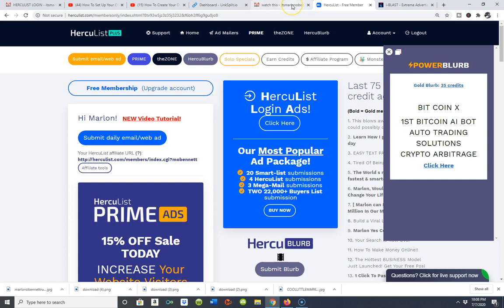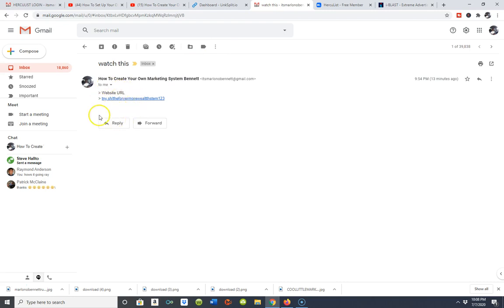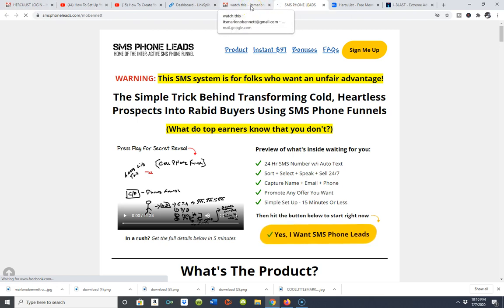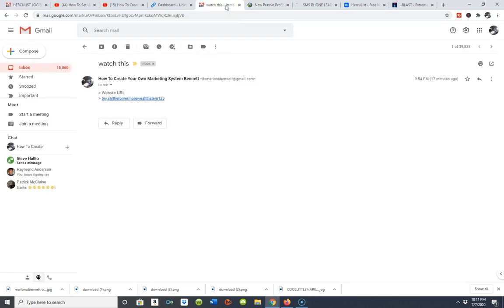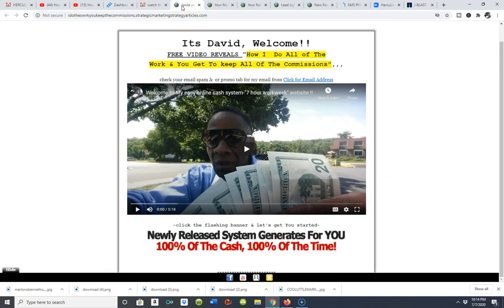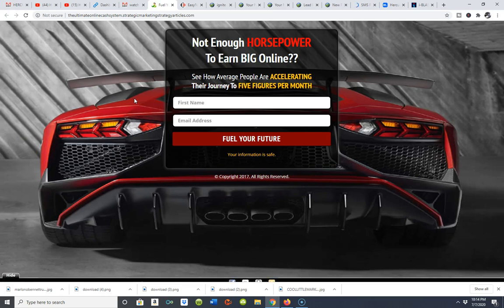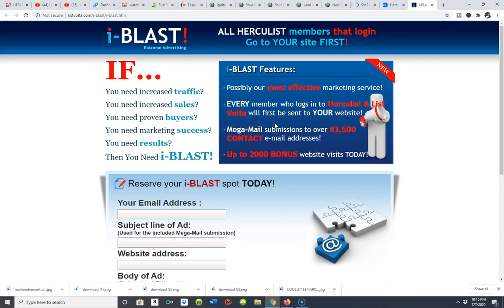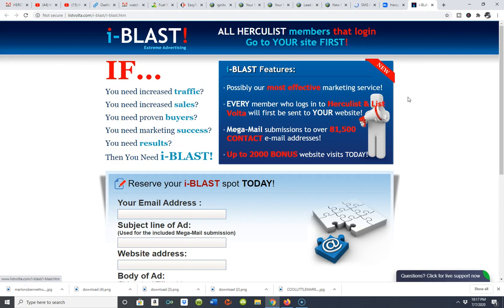Get more exposure for your business | how to use safelist to get exposure for your business !!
If you would like to find out more about how to get more exposure for your business sing  login ads today watch thuis video..

if you're not careful you can spend a small fortune when you're trying to figure out how to get more exposure for your business which is excactly why I did some research I decided to published this to YouTube

This channel has various other related video clips regarding how tomarket your business with various technique's tactic & strtegy's and how to get more exposure for your business and get more exposure for your business today.

Now that you have watched my vid regarding how to get more exposure or your business login ads today if  it makes sense and or assisted you Please share on Twitter the YT vid to assist other individuals searching for how to market your business with social media or how to get more exposure for your business :)